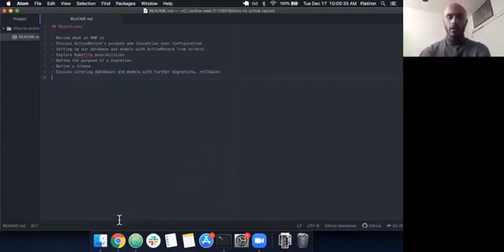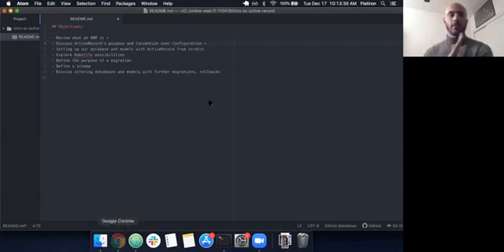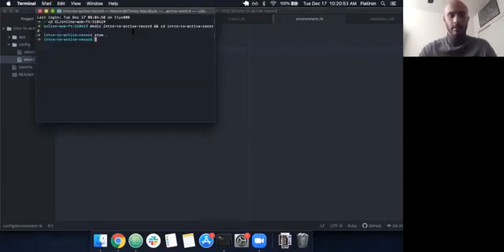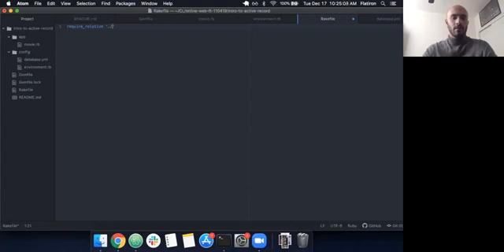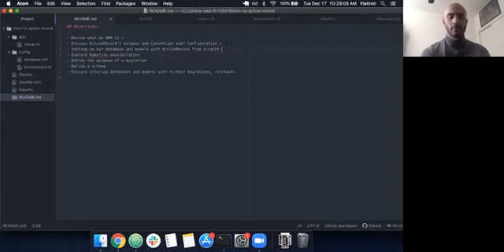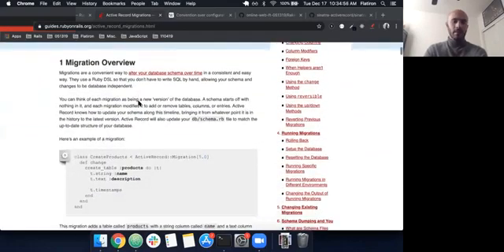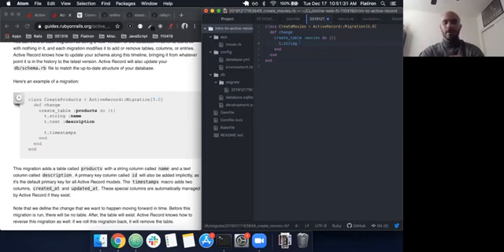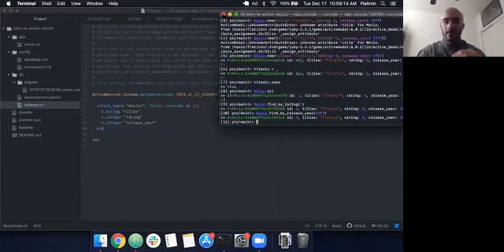11 04 19 FT Intro to ActiveRecord